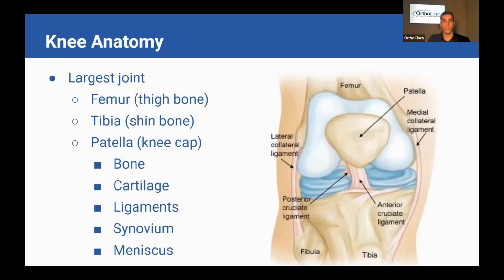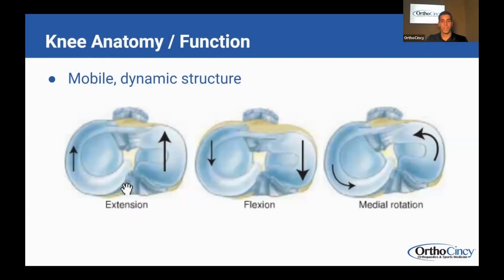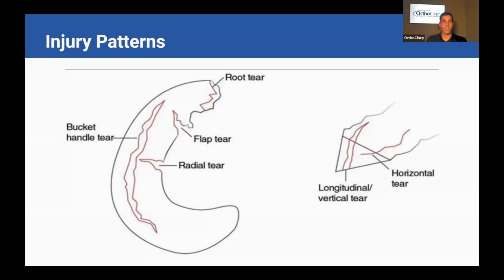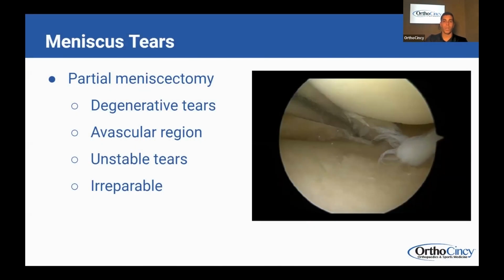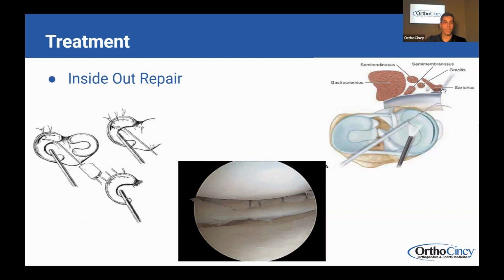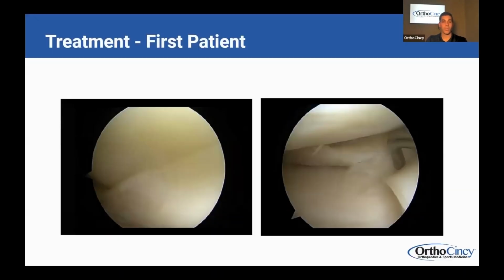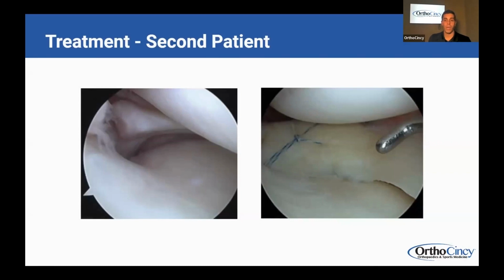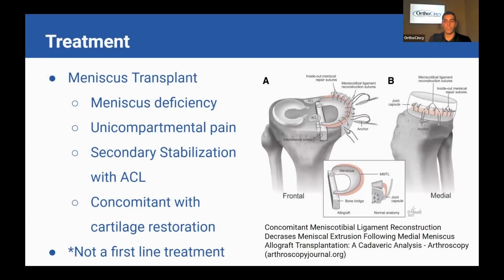Webinar - Dr. Nicholas Early // Managing the Athlete's Knee | Modern Treatment of Meniscal Tears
Nicholas A. Early, MD, is a board-certified orthopaedic surgeon specializing in sports medicine and arthroscopic surgery at OrthoCincy Orthopaedic & Sports Medicine. He will dive deep into the knee joint -- discussing common injuries and treatment plans around meniscal tears.

This presentation is designed for both young and seasoned athletes. Dr. Early will walk through case studies and their unique treatment plans to get you back into the game.

Dr. Early has extensive experience in knee cartilage restoration and complex arthroscopic surgery of the knee and shoulder. He has a strong interest in non-surgical and biologic treatments for musculoskeletal issues.

FREE LIVE 30-minute webinar with Q&A
- Structure & Function of the Knee
- Role of the Meniscus
- Symptoms & Treatment Options
- Case Studies & the Path to Play